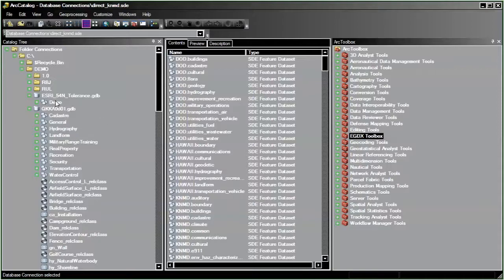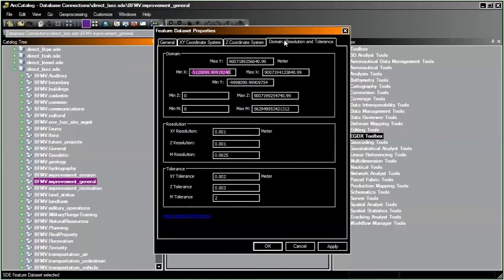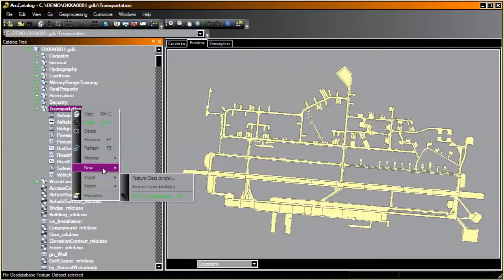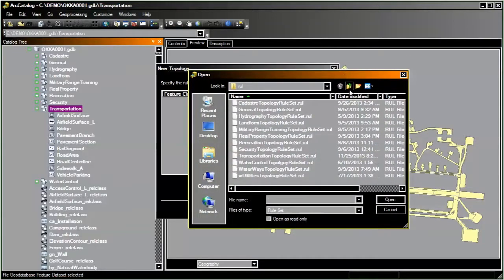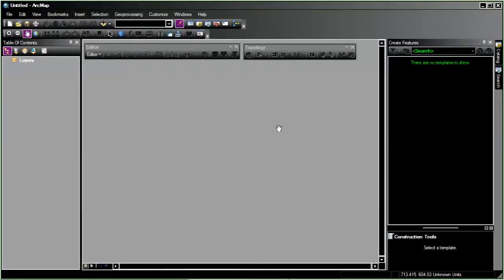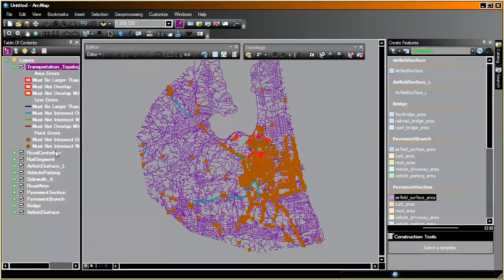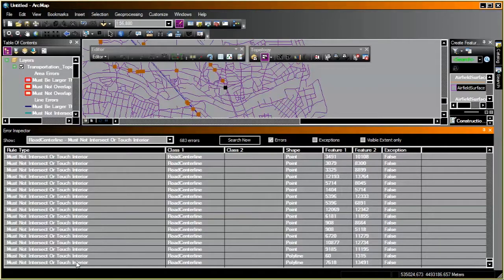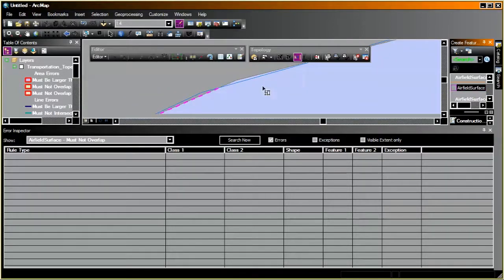SDSFIE 3.0 Topology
Includes:

An instruction video demonstrating how to use a Topology ruleset to control some of the PACAF HQ Geobase Geometrical Constraints.

11 .rul files for controlling 11 Feature Datasets within the SDSFIE 3.0 Data Model (AF adaptation).